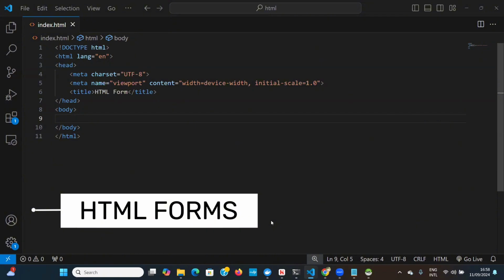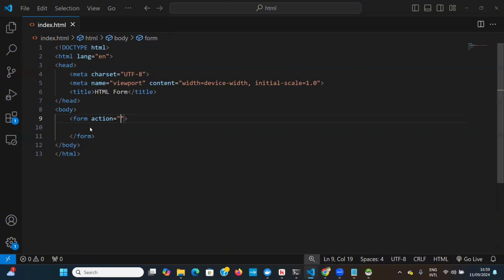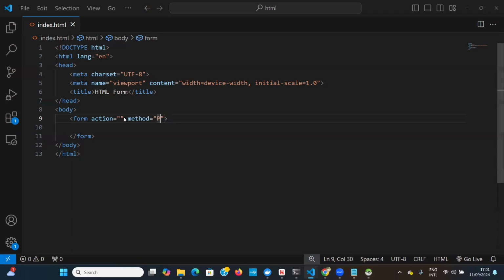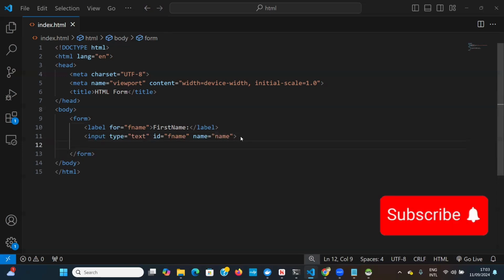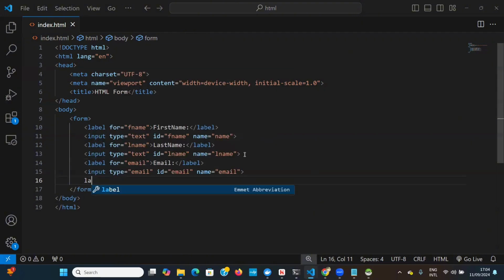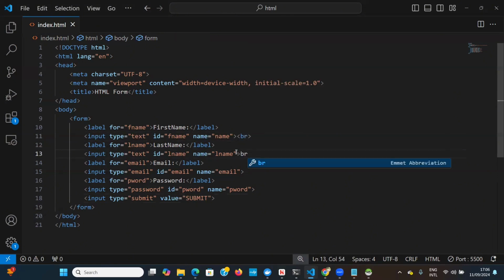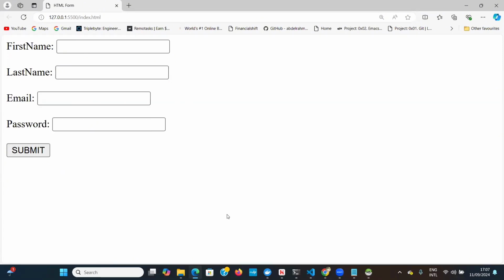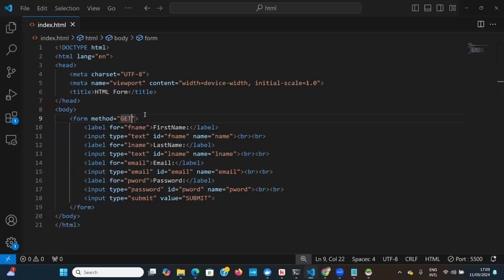Master HTML Forms | Create Interactive & User-Friendly Forms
Want to learn how to create interactive and user-friendly forms for your website? In this tutorial, we'll discuss HTML Forms, a crucial element for collecting user input, whether you're building a contact form, survey, or registration page.

💡Here’s what you’ll discover in this video:
- How to create a basic form using the form tag
- How to use the name, action, and method attributes to collect data efficiently 📨
- Tips for designing accessible and mobile-friendly forms for the best user experience

By the end of this tutorial, you'll have the skills to build fully functional forms that enhance user interaction on your website. This step-by-step guide is perfect for beginners or anyone looking to polish their HTML skills!